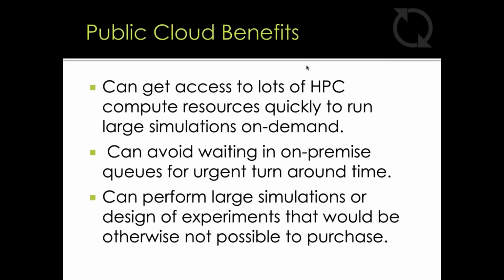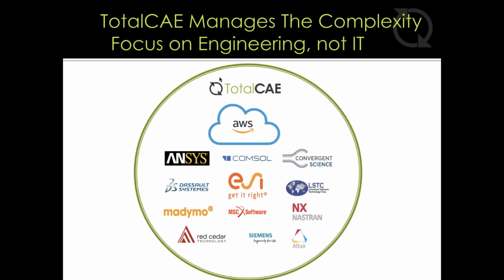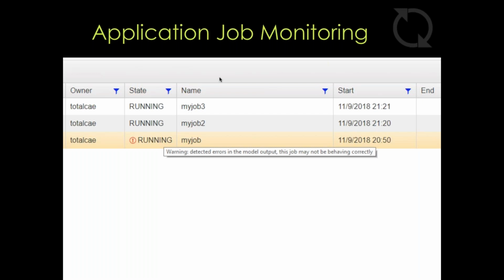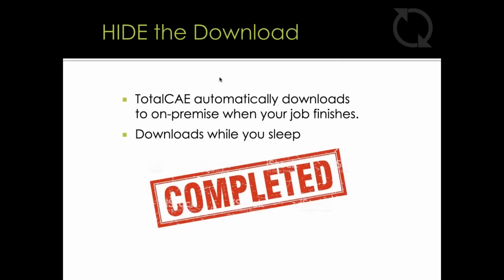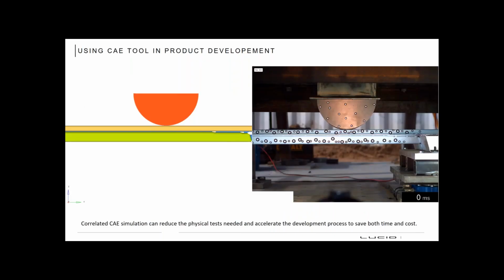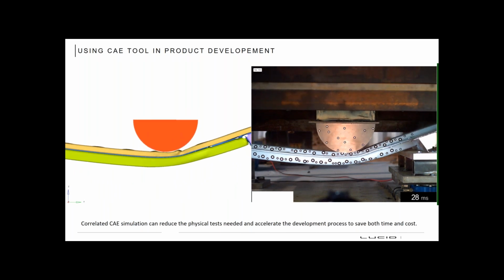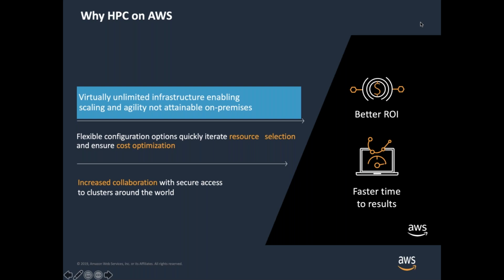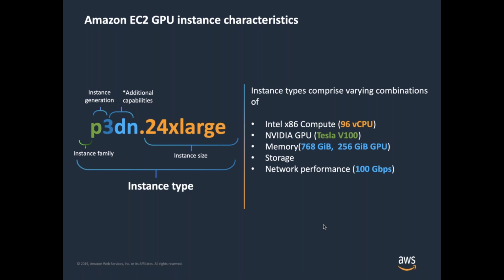How Lucid Motors Meet Simulation Deadlines with TotalCAE on AWS